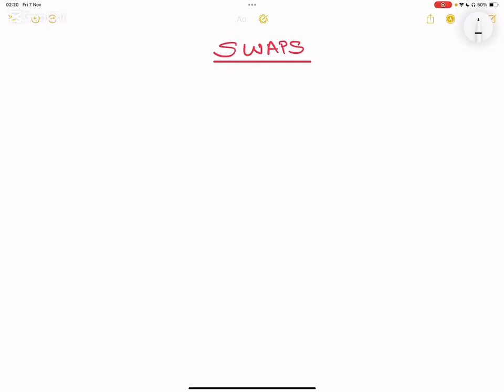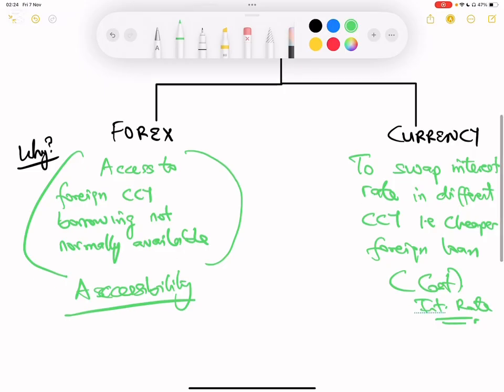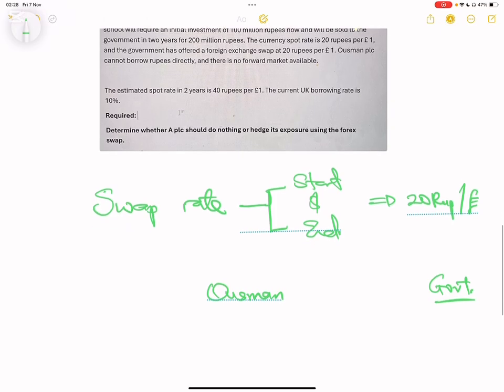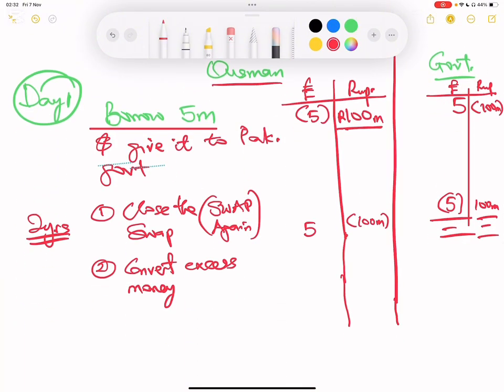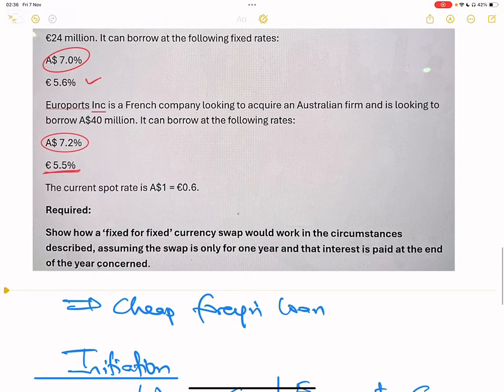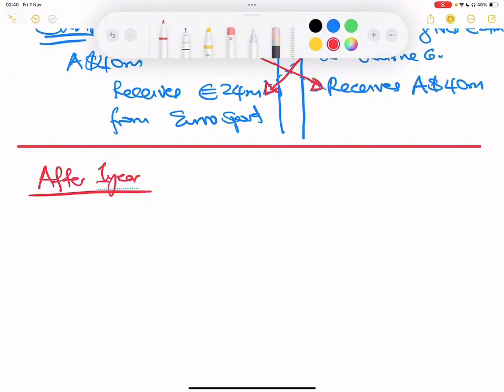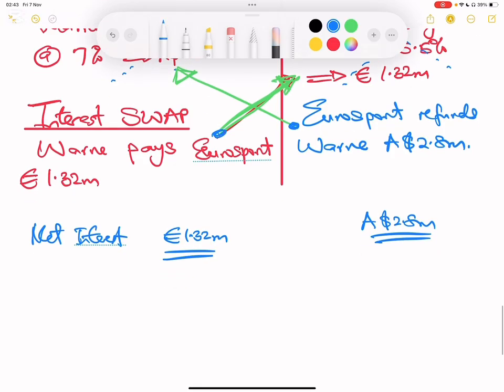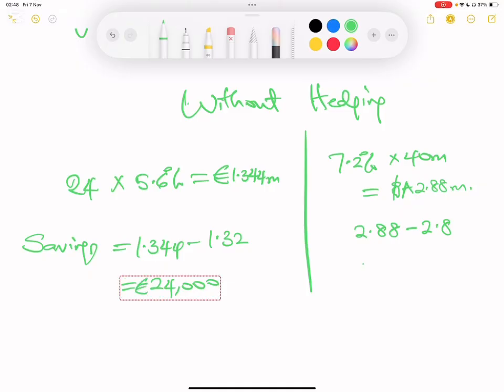ACCA AFM | Foreign Currency Risks | Forex and Currency Swaps | Lecture 38